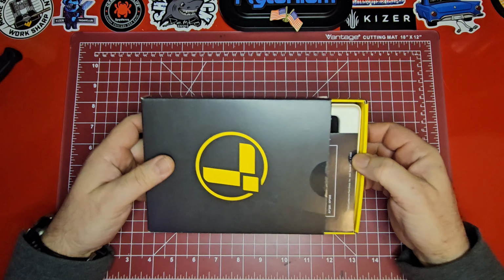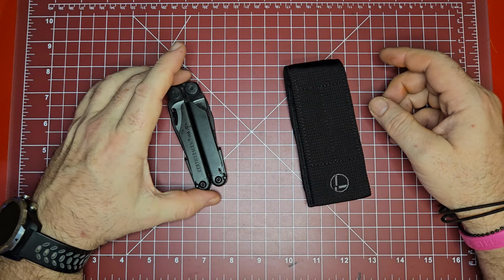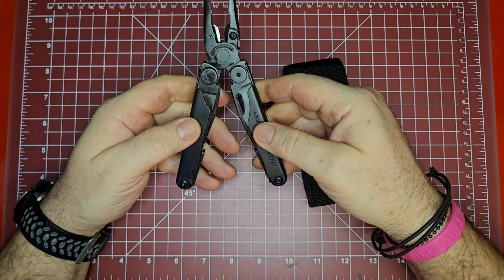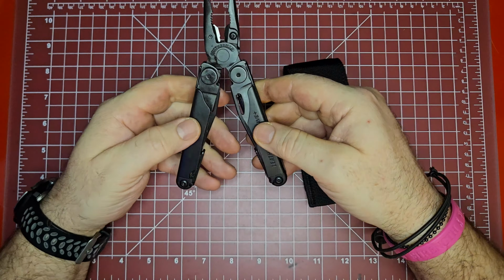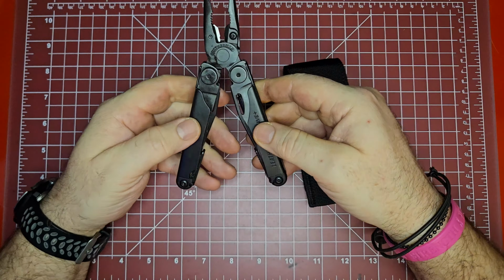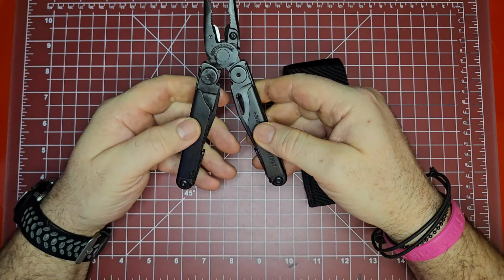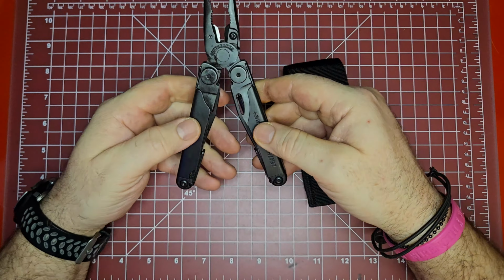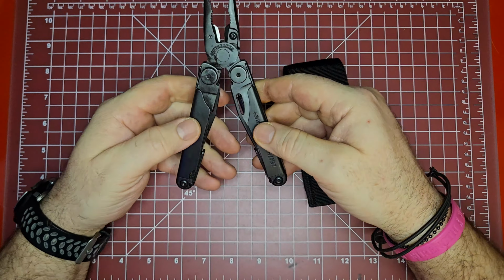The Leatherman Wave+ Unboxing: The King of the MultiTools?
In this video we're unboxing the super popular Wave+ MultiTool from of course Leatherman! This amazing multitool has a host of tools to take care of any eventuality, 18 of them to be exact! From needle nose pliers, cutters, to bit drivers and scissors, this one really does have it all. The Wave is designed so that all major tools are accessible not only with the tool closed, but can also be opened one handed. Watch on to find out more!

Shoutout @andrewfett142 "The G.O.A.T. guru" - Check his videos on the G.O.A.T. tool if you're interested in learning more about it.

Pick up your Wave+ here -
Leatherman Wave+

check out his music!!

00:00 Intro
02:50 What's in the Box!
05:35 Tech specs
07:13 Tool set
12:00 What are your thoughts?
12:40 Some comparisons
16:05 Final thoughts/First impressions
18:57 More Slo Mo ish
20:24 DO NOT WATCH!! INTERNAL USE ONLY